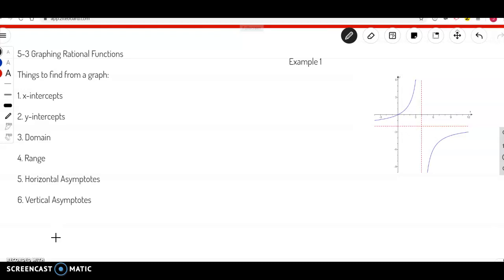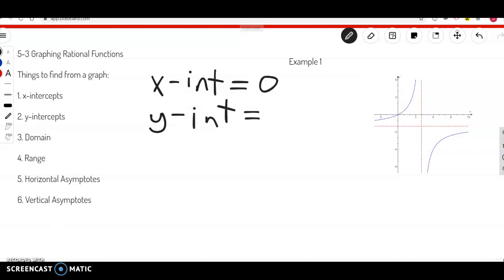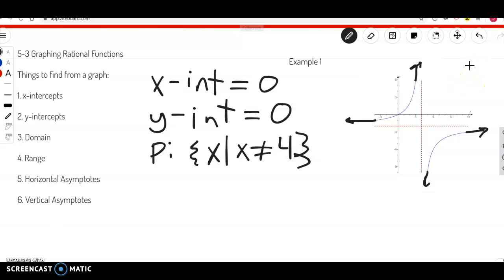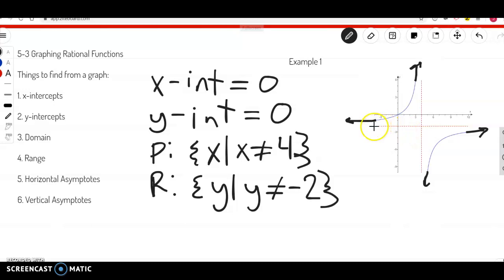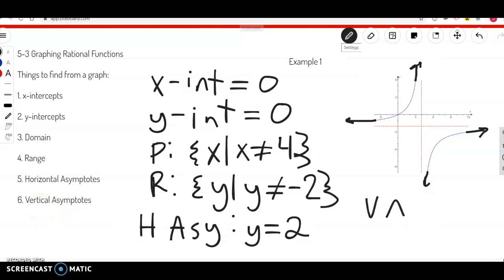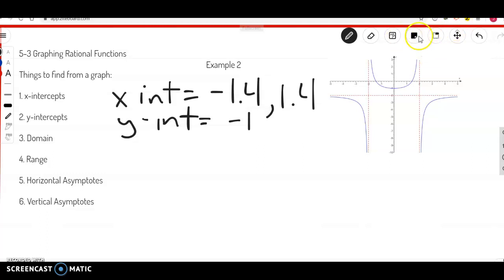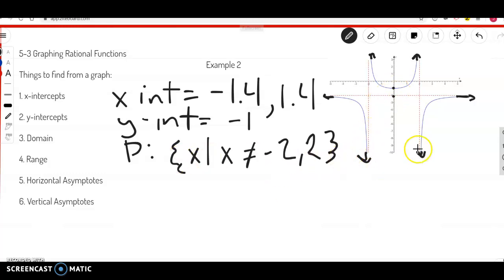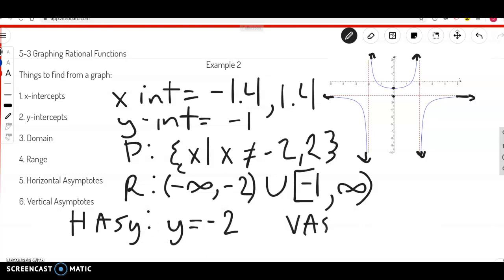Coll Alg 5-3 Rational Graph Features